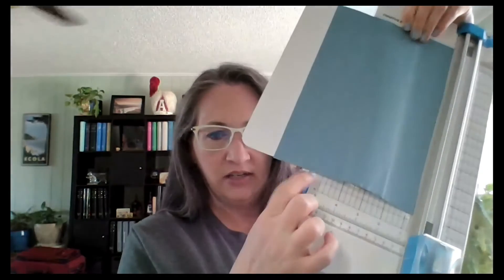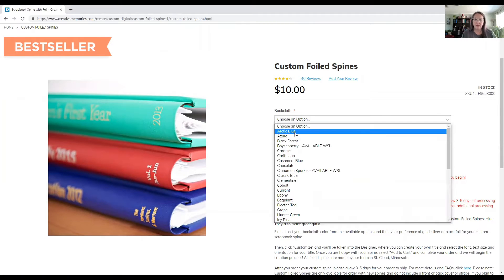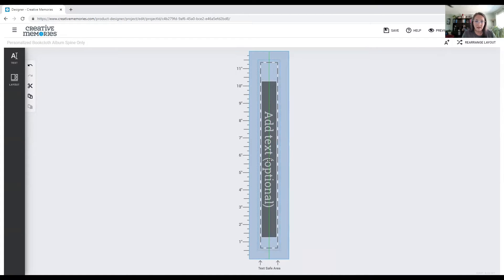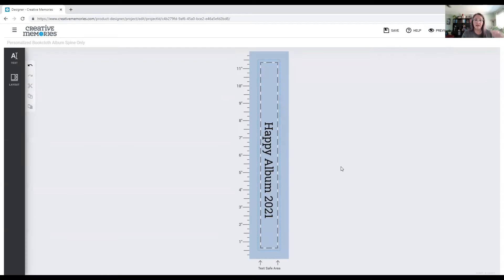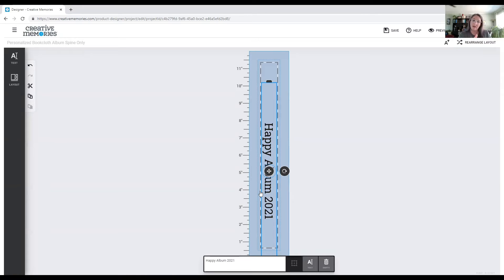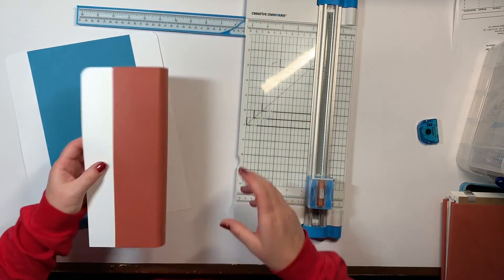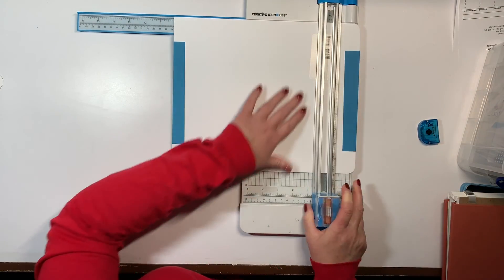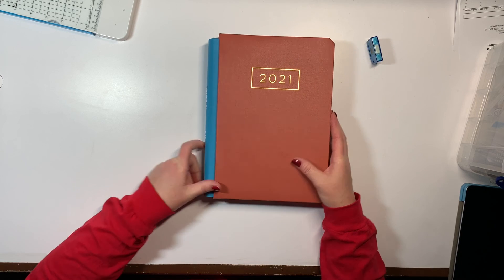Creating a custom spine for Creative Memories Happy Album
How to design a 12” custom spine to fit a Happy Album, or other smaller size.